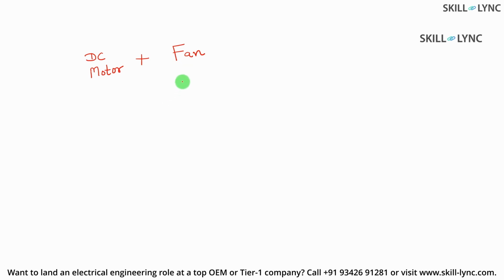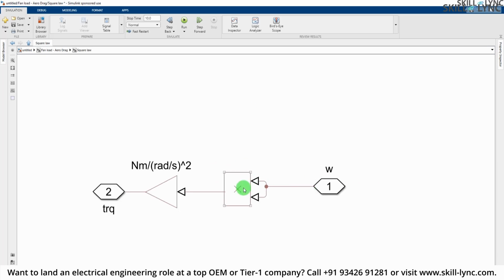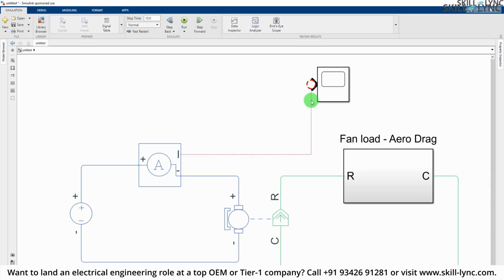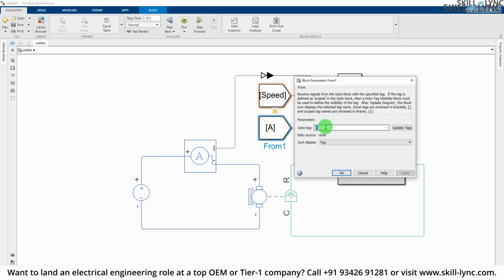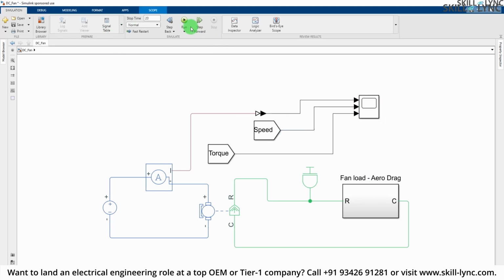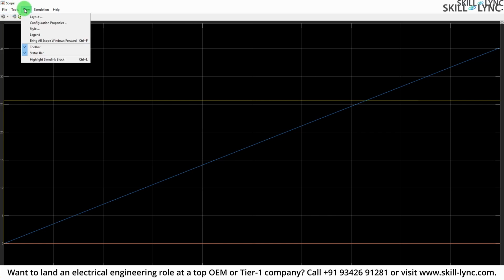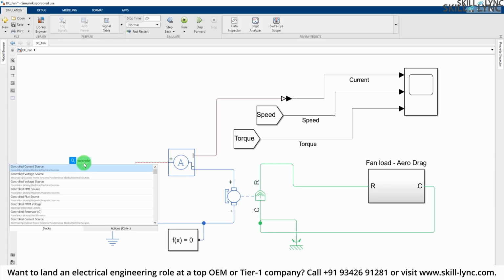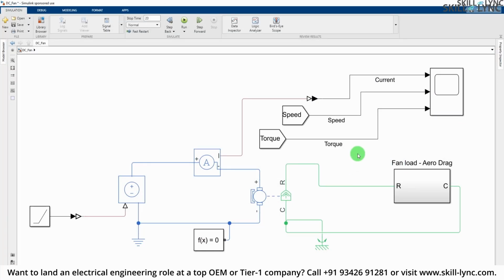Physical Modeling in Simscape with Simulink & MATLAB: Beginner to Advanced | Ep 11 | Skill-Lync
💨 Learn to model a DC motor-driven fan system in Simscape-Simulink! In Episode 11 of "Physical Modeling in Simscape-Simulink & Matlab," we explore the fascinating world of electromechanical systems. Watch as we simulate a fan load driven by a DC motor, analyze the relationship between voltage, speed, and torque, and understand how to model aerodynamic drag. Whether you're a beginner or an experienced Simulink user, this episode is packed with actionable insights! 💡⚙️

Key Highlights:
🌀 Modeling a fan load driven by a DC motor
⚙️ Using aerodynamic drag equations in simulations
🔌 Understanding DC motor connections with physical systems
📊 Exploring speed-torque relationships and inertia effects
🔗 Leveraging Simulink’s from and goto blocks for signal routing
🌟 Applying a controlled voltage source to simulate dynamic behavior